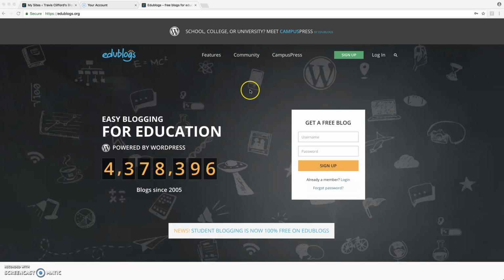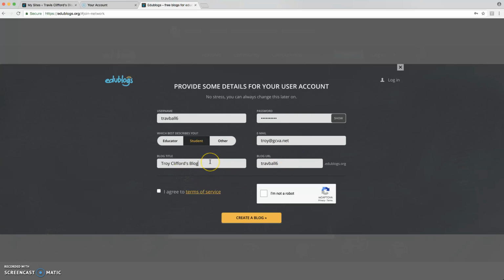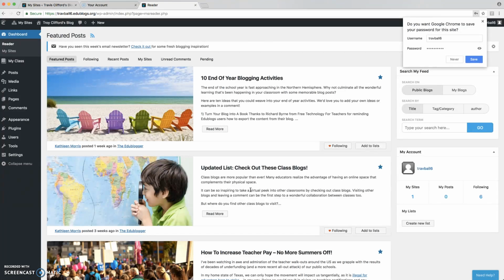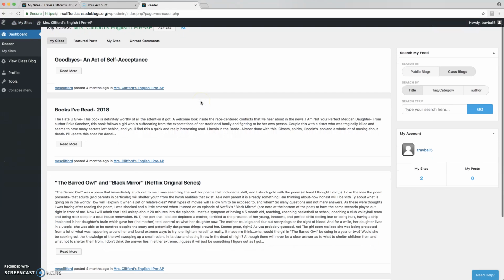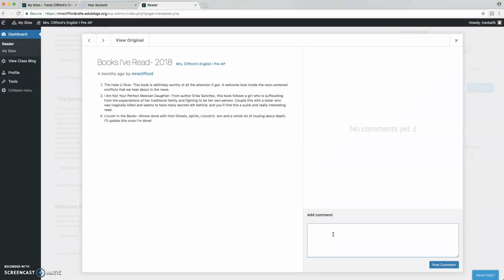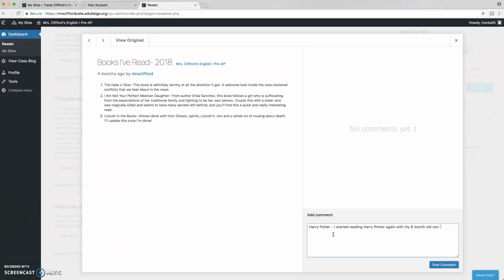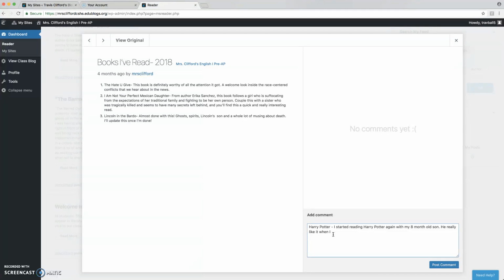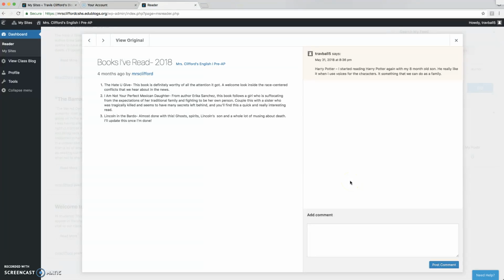Edublogs Screencast Assignment